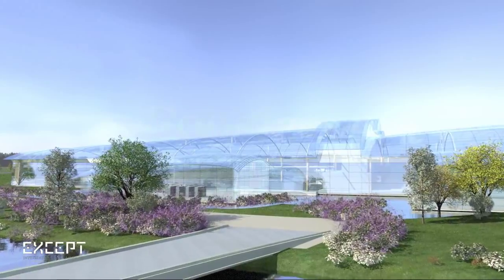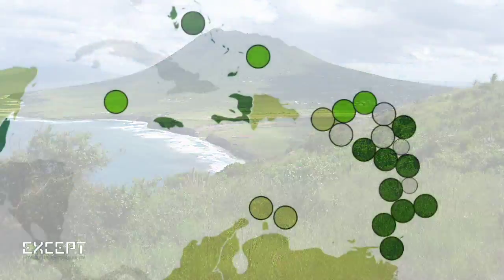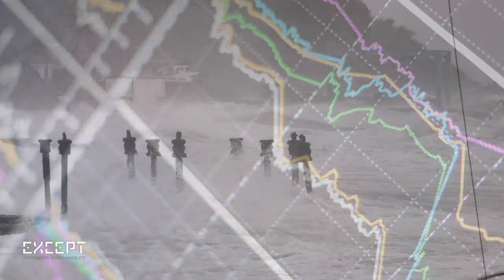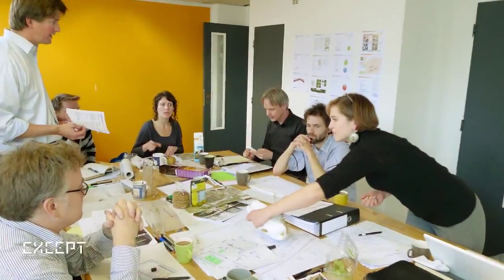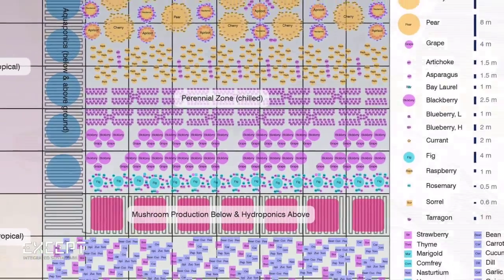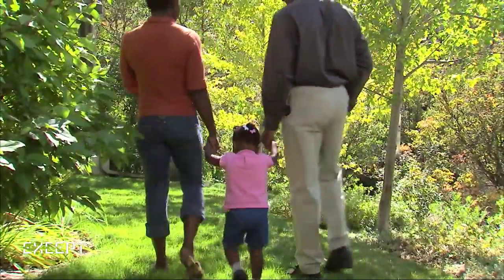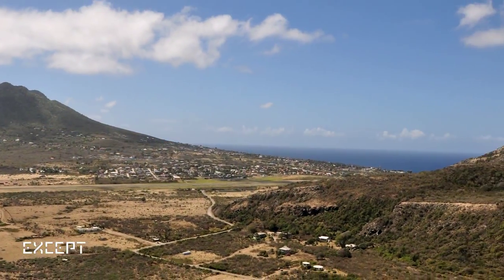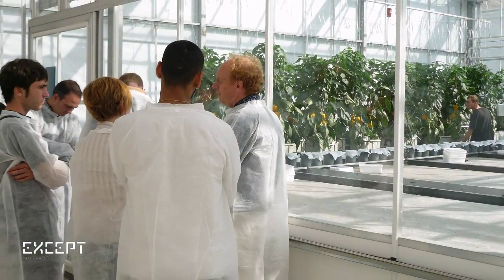Island Polydome: How to feed an Island?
How do we feed an island community?
Can communities provide for themselves in the future?
This video shows the opportunities for St Eustacius in the Caribbean using the sustainable Polydome agriculture system.